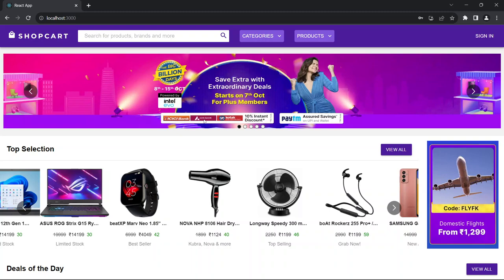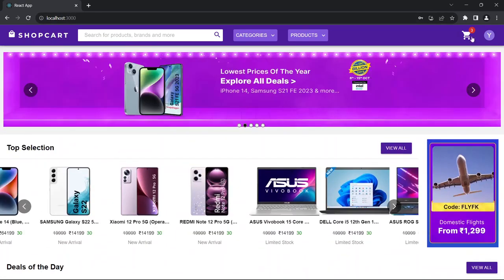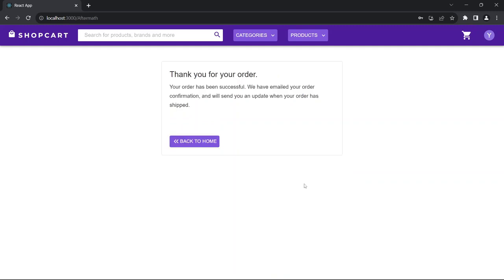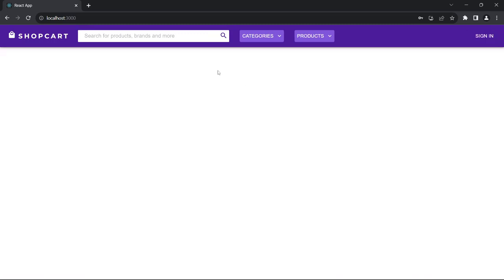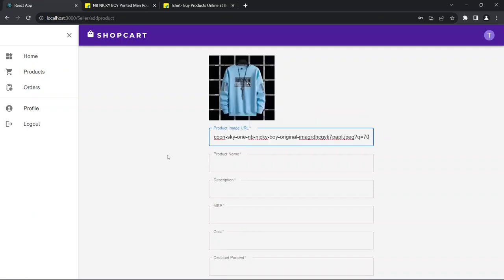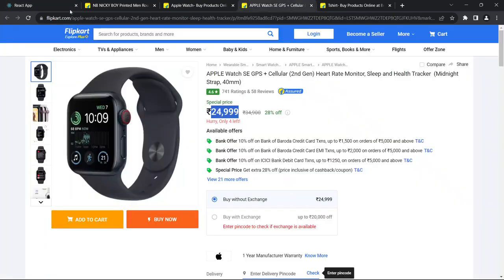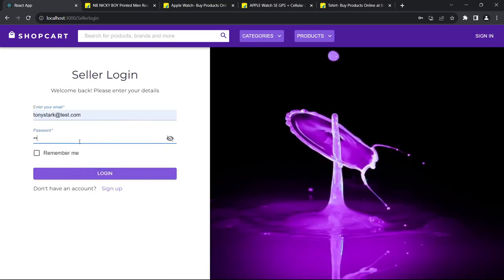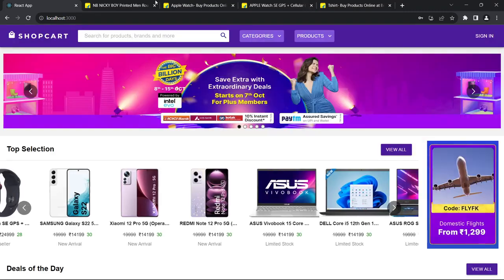MERN Ecommerce App Project